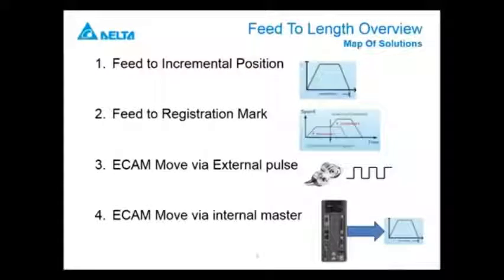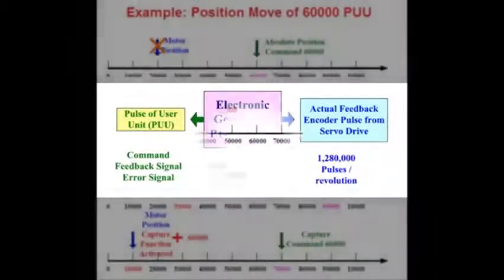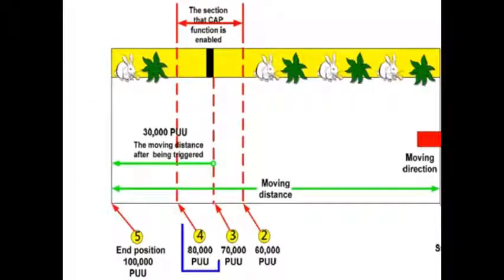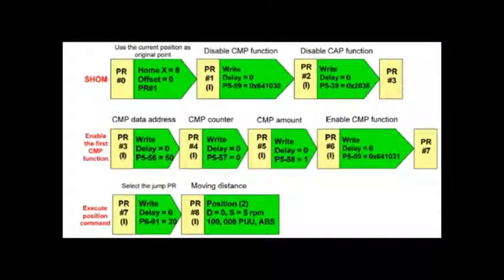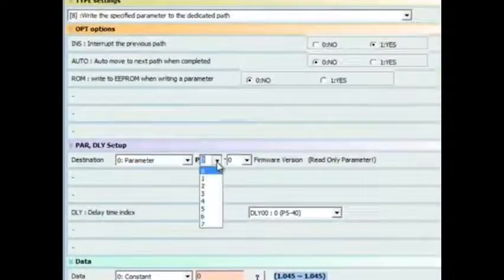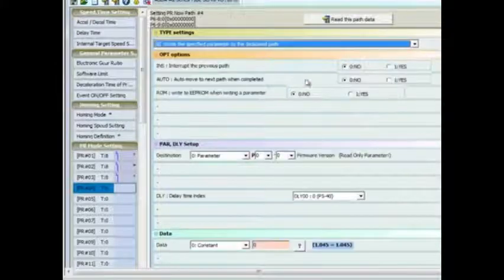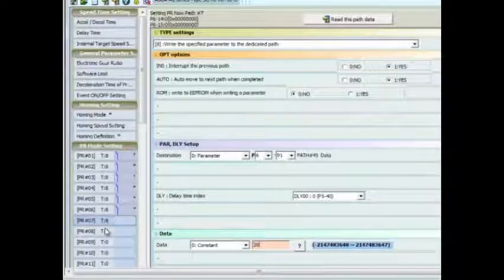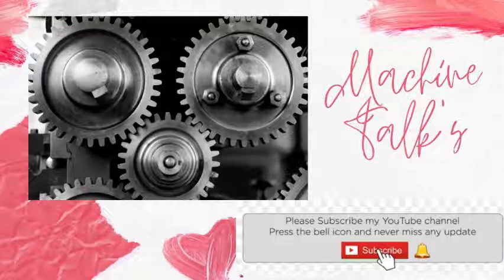FEED TO LENGTH POSTION -- DELTA ASDA-A2 PART2 - PR MODE - DETAIL PROGRAMMING VIDEO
This video describes how to solve a FTL application using a registration mark for precise positioning. This application can be solved with the Delta A2 servo with built-in motion.